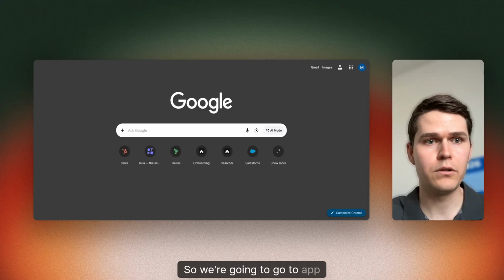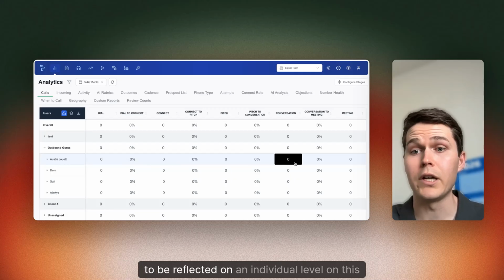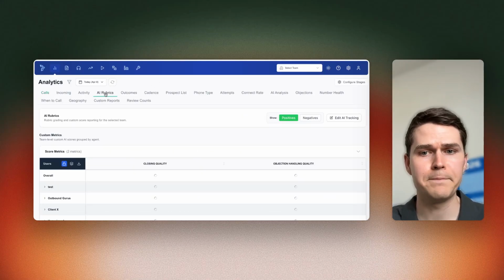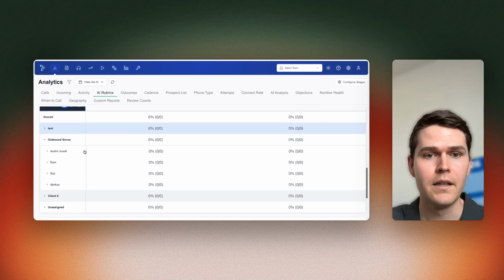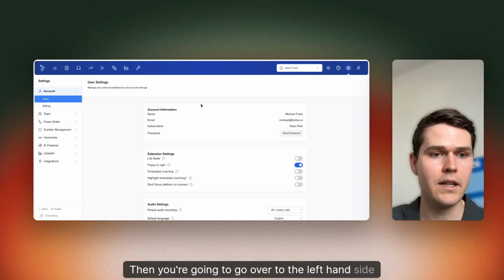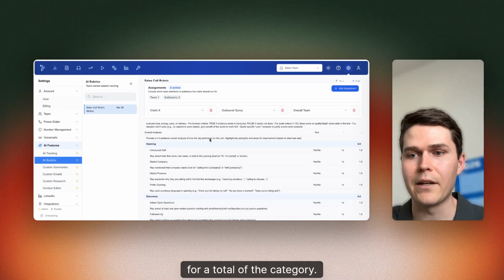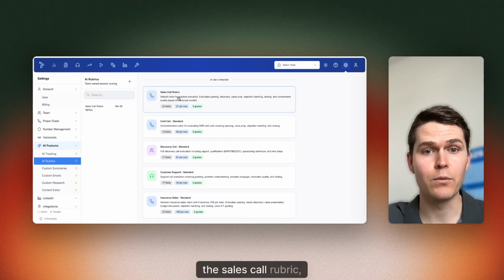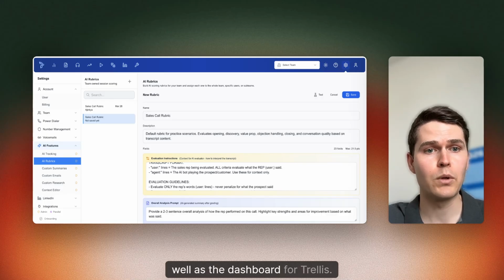Navigating Trellus Analytics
A tour of Trellus call analytics for managers. Trellus runs team call blocks in your CRM with power or parallel dialing, live AI coaching, a shared sales floor and call analytics.